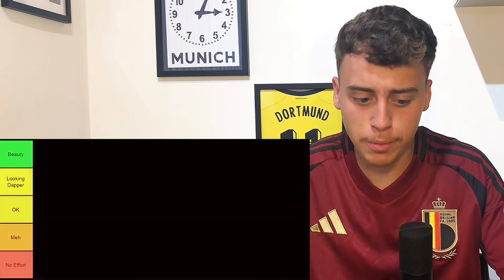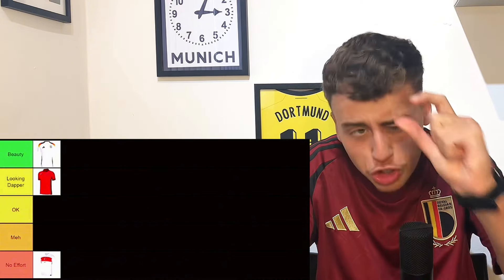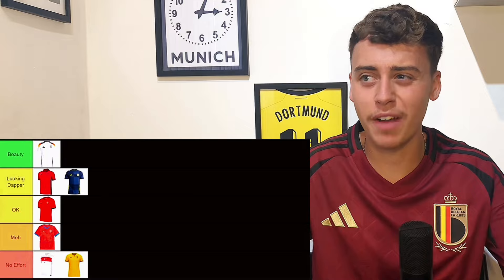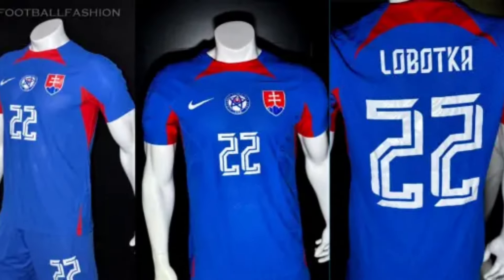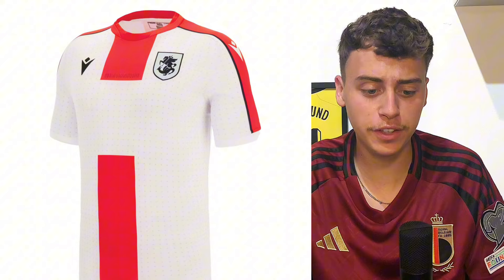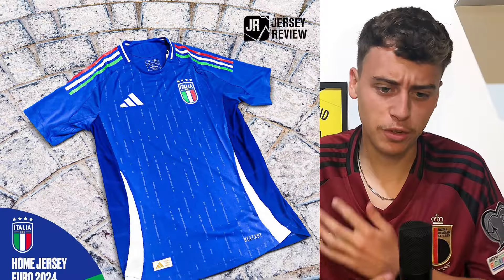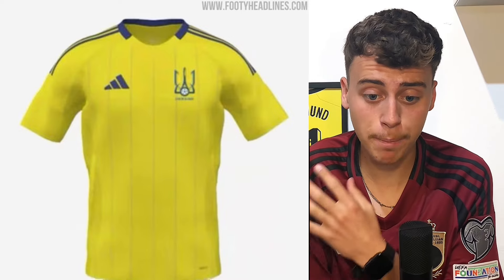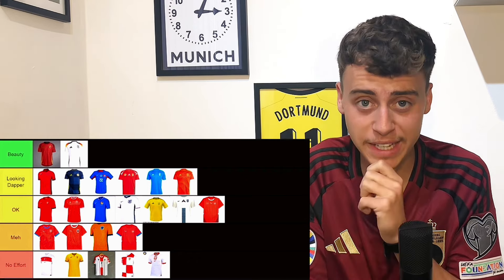RANKING EVERY EURO 2024 HOME KIT!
Join Fanhub! I've just got a golden ticket for the invite-only FanHub app! Use it to skip the waitlist before it's too late: max-bac